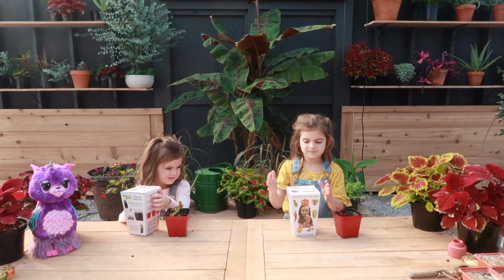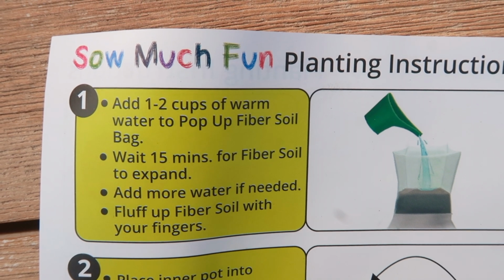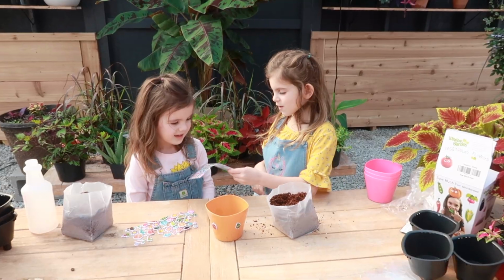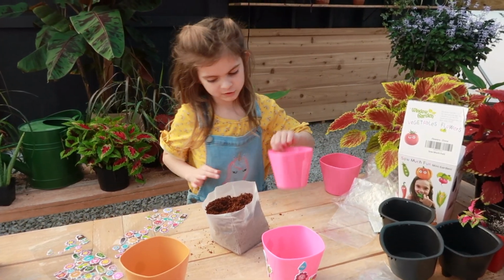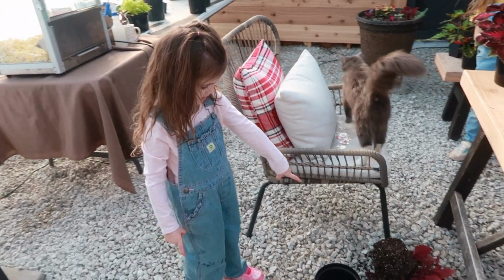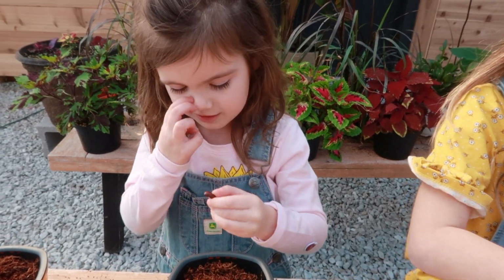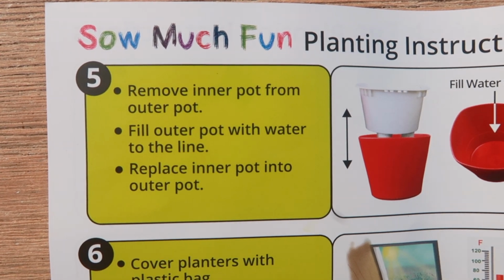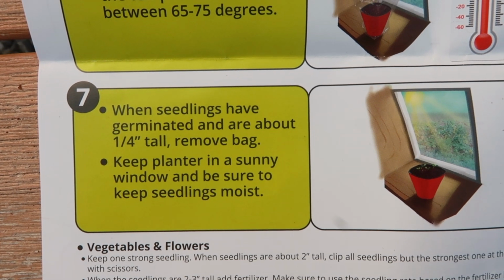Seeding for Kids | Gardening for Kids | the Window Garden | Seed Starter Kit for Kids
In this NEW Episode of Gardening for Kids, Lana and Sayla show how they seed Zinnias and Beans by using an Easy Seed Kit for Kids, from the Window Garden. You will have so much fun learning from this video! Your kids will love it, and so will you!